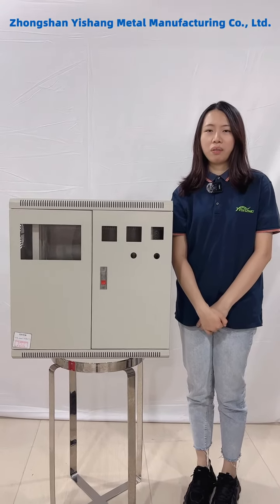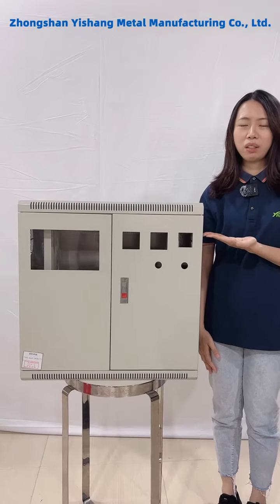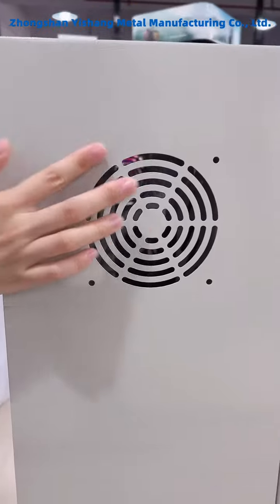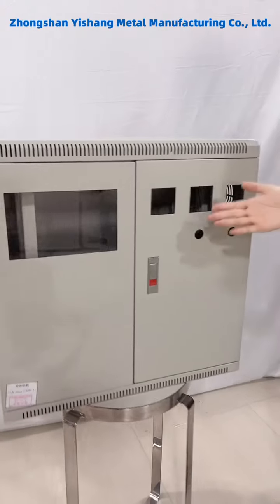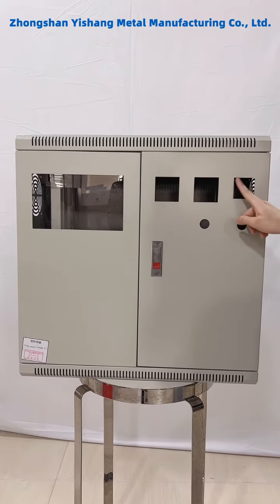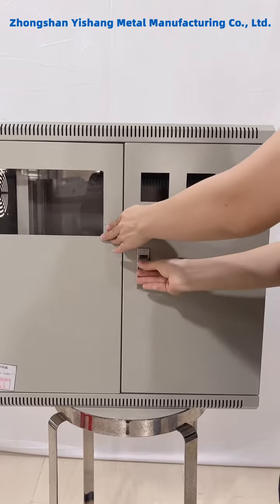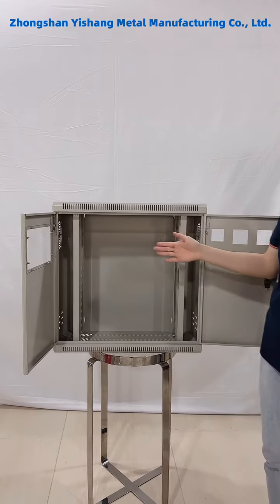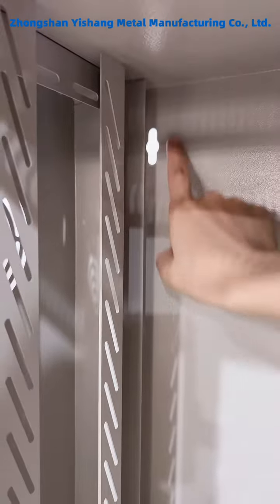Customized equipment metal enclosure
We are leading manufacturing experts in China for customizing and designing energy storage enclosures, sheet metal parts, Machine parts, tractor parts, yacht parts, CNC turning parts, CNC milling parts, equipment enclosures, network cabinets, Rittal cabinets, large light boxes enclosures, and metal racks！
Welcome to share your product ideas and detailed requirements with us, so that we can provide better solutions for your reference.